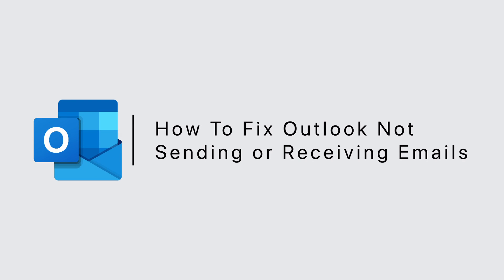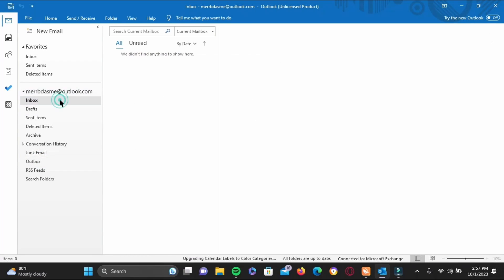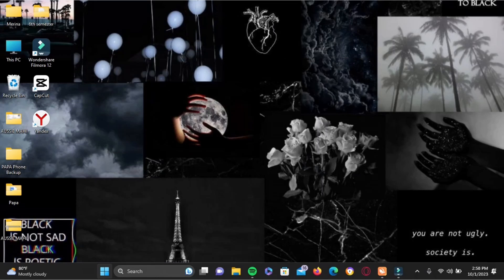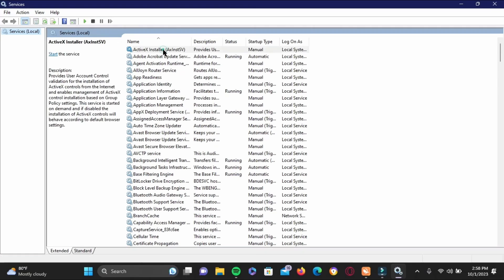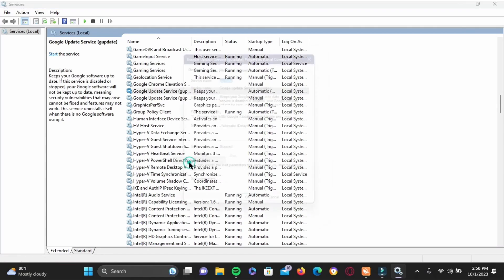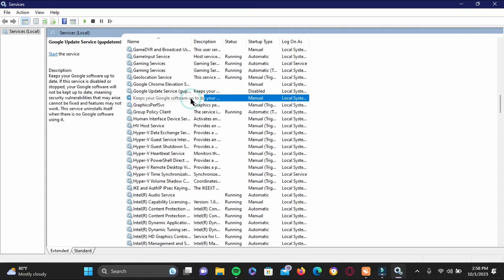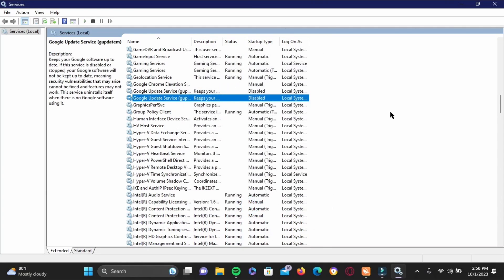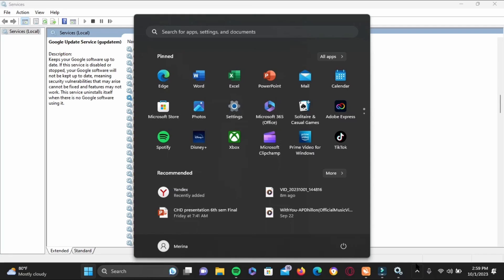Fix Outlook Not Sending or Receiving Emails in 2 EASY STEPS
Is your Outlook acting up, and you can't send or receive emails? Don't worry; we've got you covered! In this quick and straightforward tutorial, we'll show you two easy steps to resolve the issue and get your Outlook email back on track.

⏰ 00:00 Introduction:
We'll start by explaining the frustration of encountering email issues in Outlook and why it's essential to fix them promptly. Email is a crucial part of communication, and we understand the urgency.

⏰ 00:10 Step 1: Check Your Internet Connection:
In just 10 seconds, we'll walk you through the first step - ensuring your internet connection is stable. A reliable connection is the foundation of successful email communication.

⏰ 00:30 Step 2: Verify Account Settings:
In the next 20 seconds, we'll guide you through the second step - checking and verifying your Outlook account settings. Small misconfigurations can lead to email problems, and we'll help you address them.

With these two simple steps, you'll be able to resolve the Outlook email issue and continue sending and receiving emails without interruption.